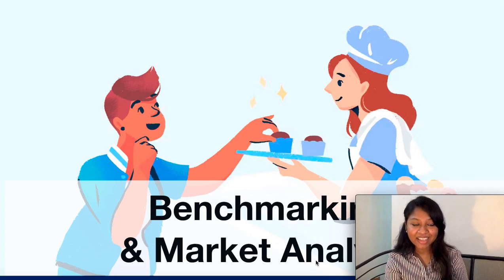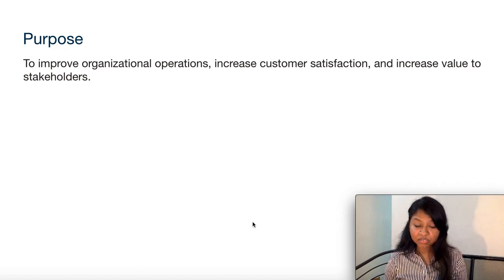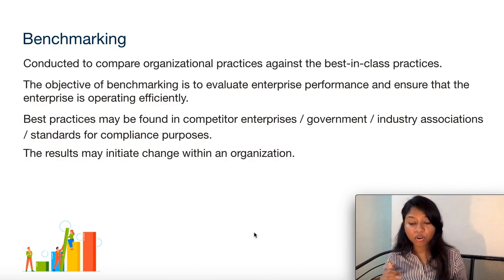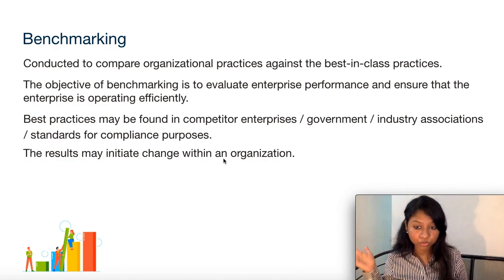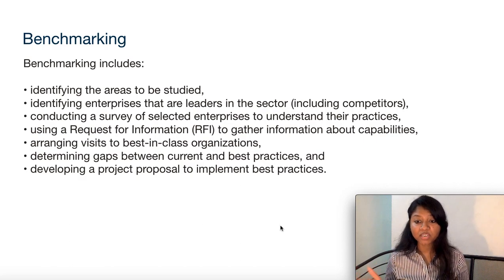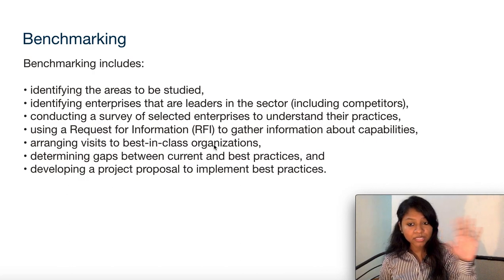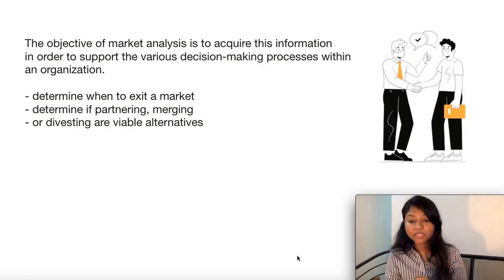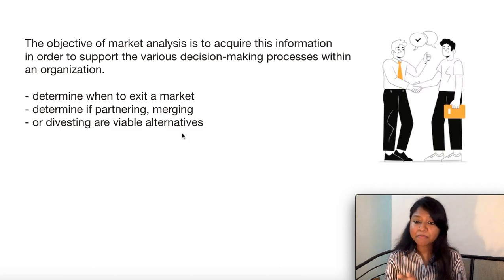Benchmarking and Market analysis | BABOK